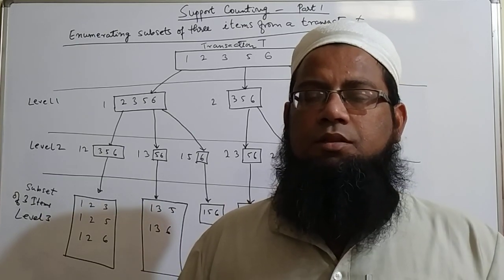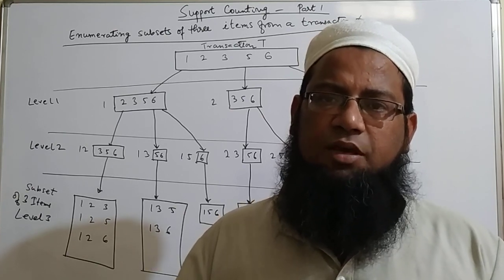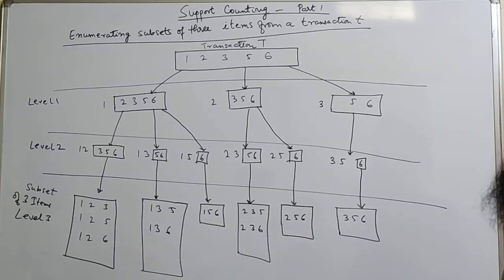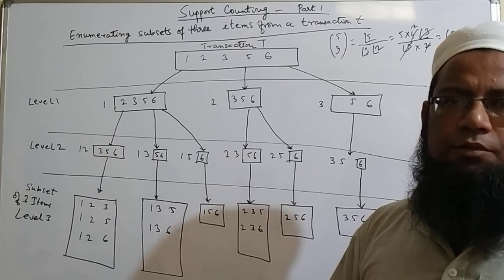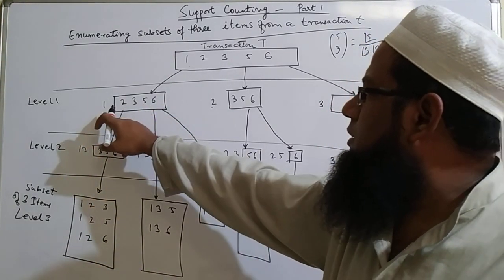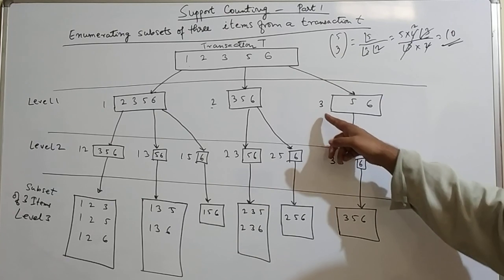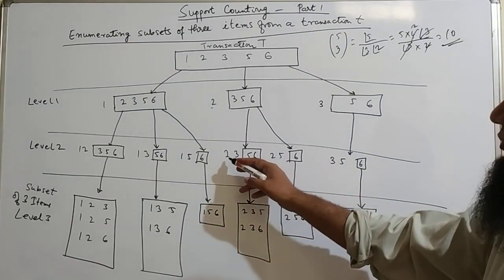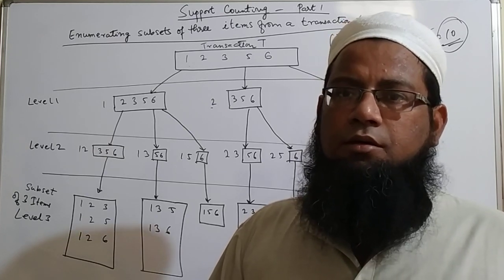Lesson 11- Support Counting using Hash Tree(Part 1) | Data Mining| VTU | JAcademy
This video deals with the concept of Support Counting using Hash Tree